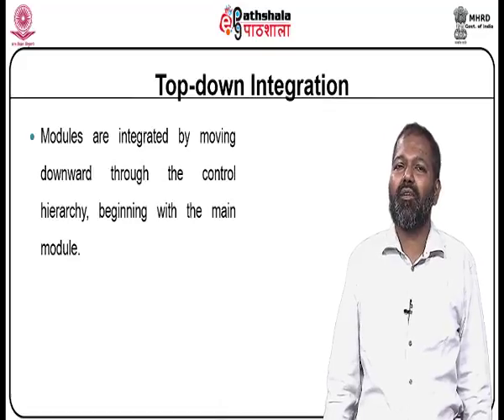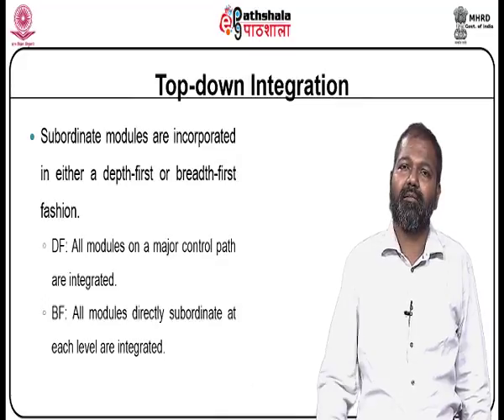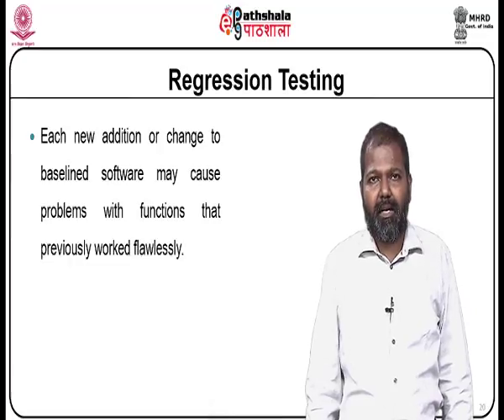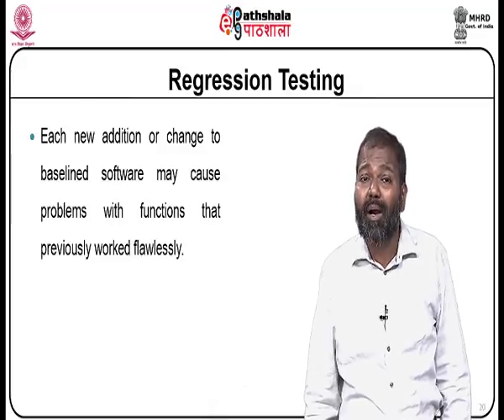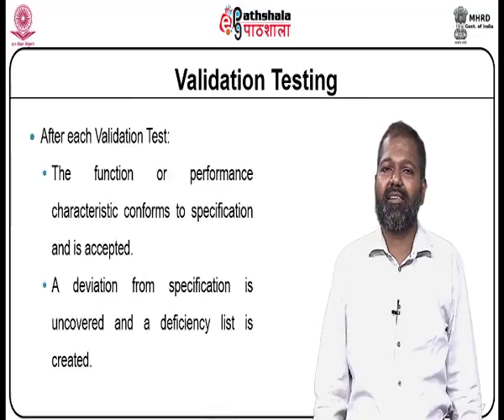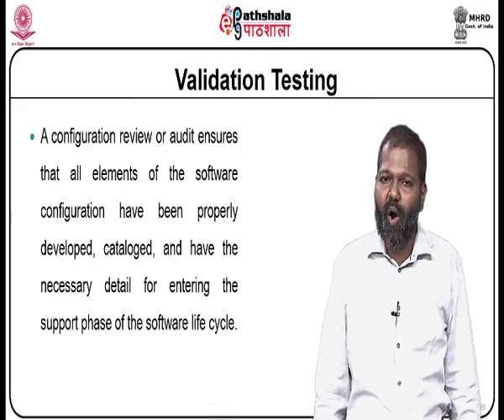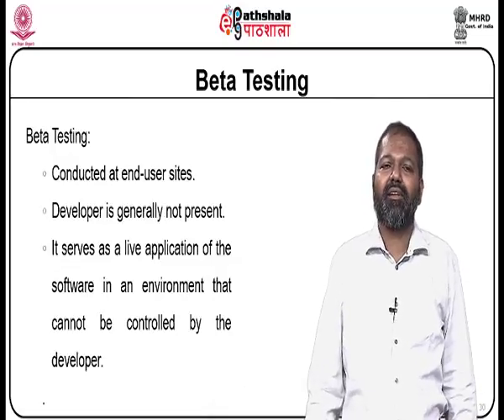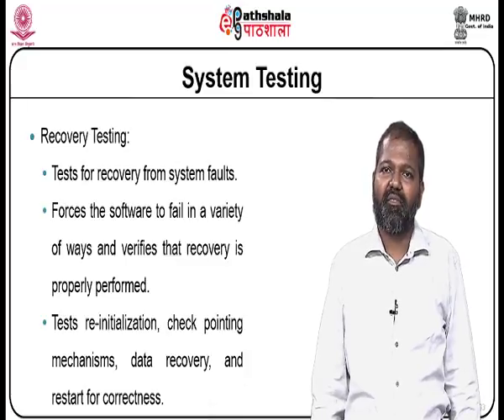Software Quality Management Part 36